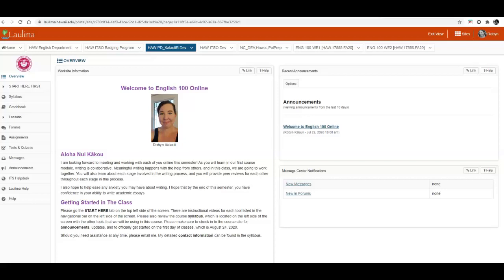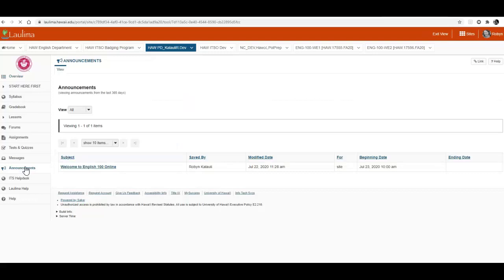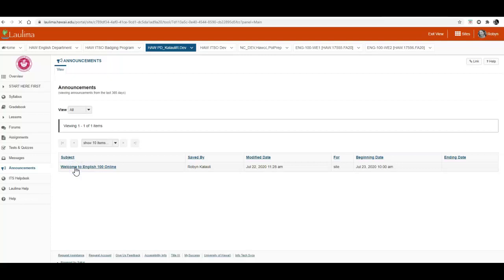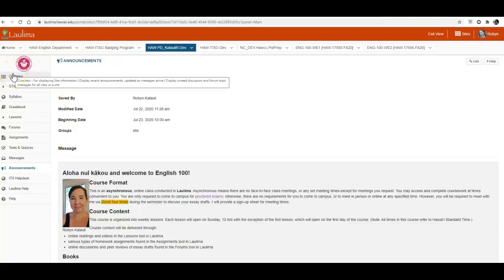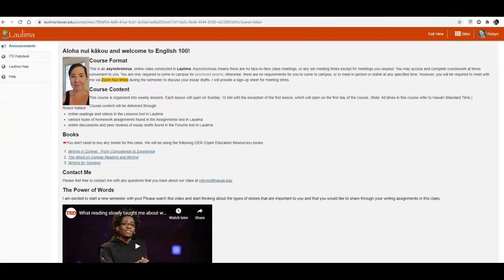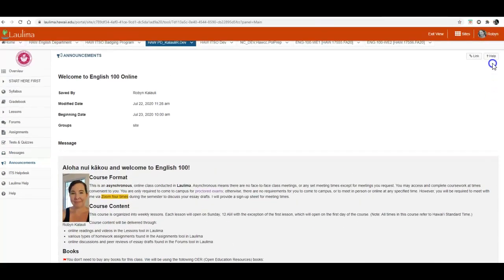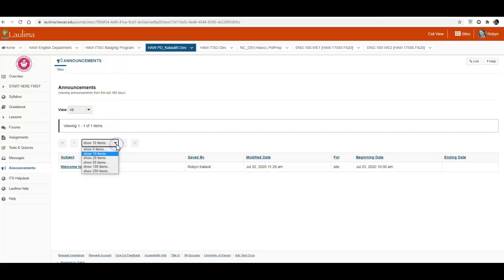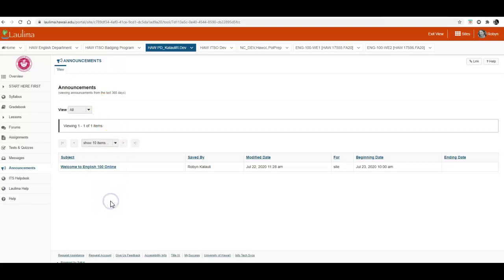Laulima Announcements Tool